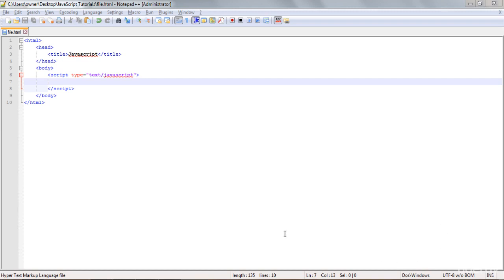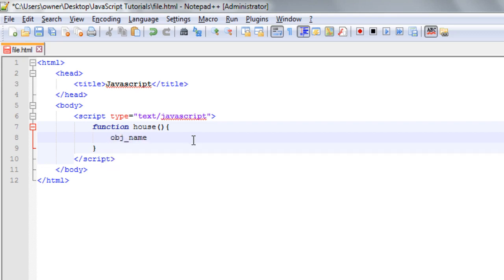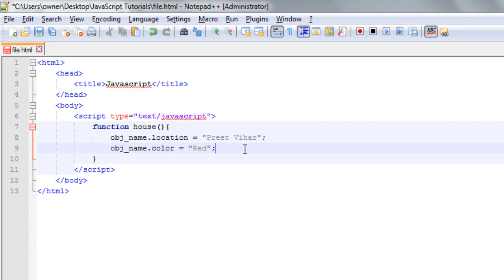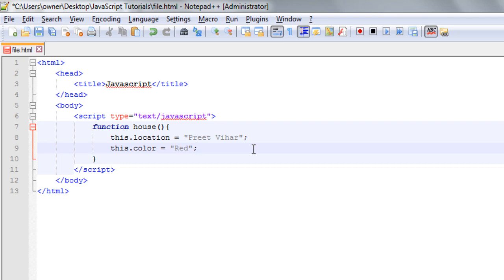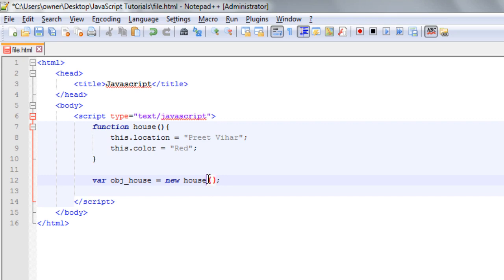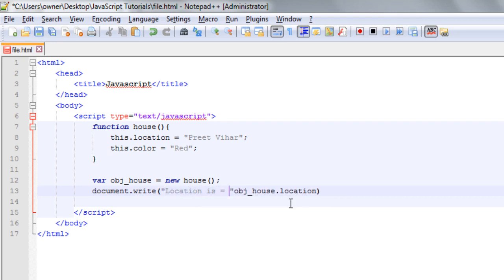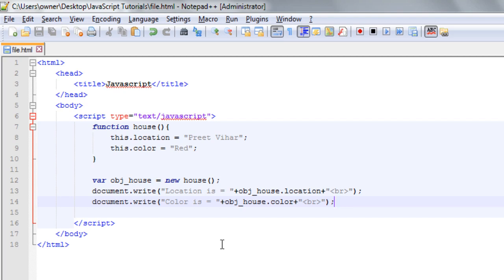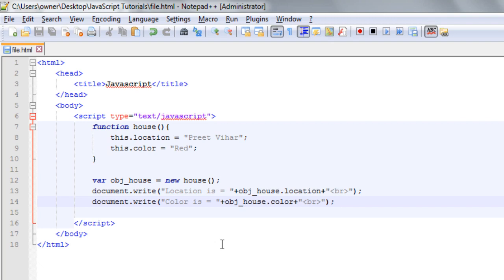029 Create objects using function without arguments